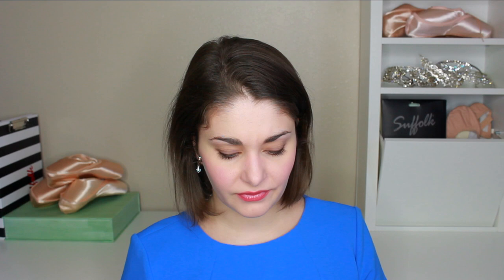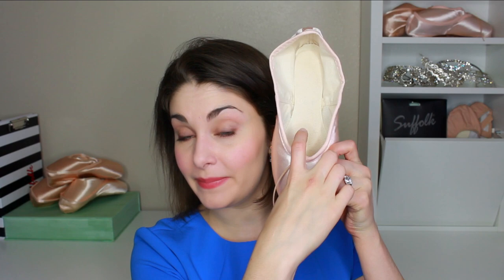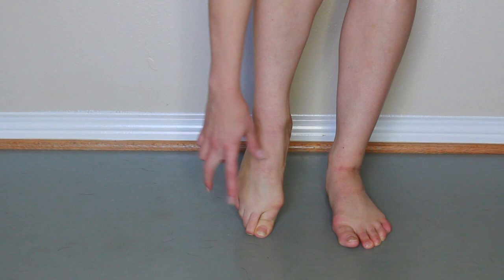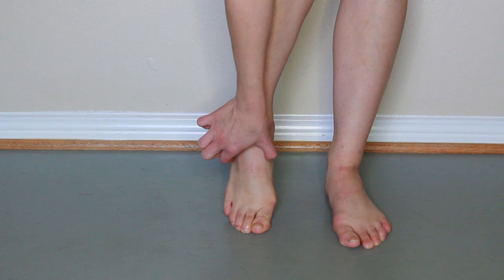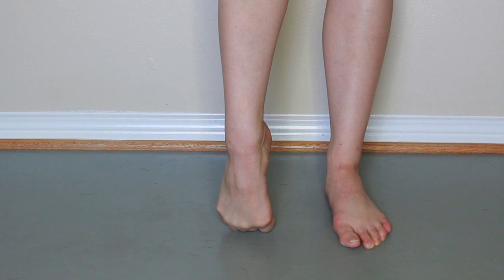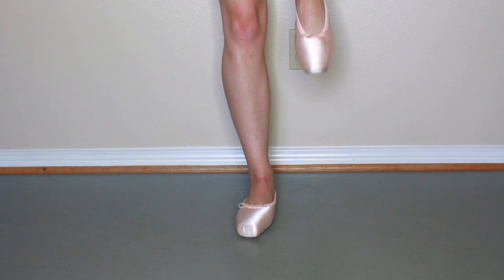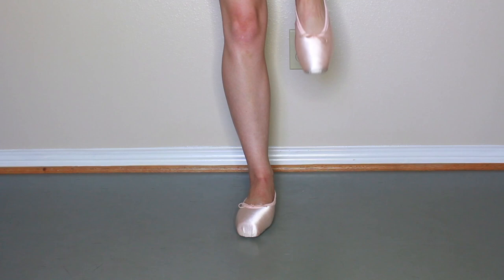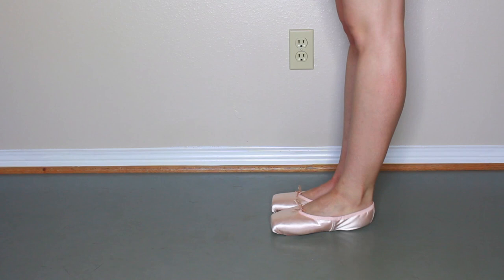Pointe Shoe Fitting Guide (and an Amazing Shoe Hack!) | Kathryn Morgan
Here is my guide to proper fitting pointe shoe. I was recently trained by Mark & Keri Suffolk, owners of Suffolk dance and legitimate pointe shoe masters. They taught me how to fit shoes properly and an amazing pointe shoe hack that will change your life! I take you through length, width, toe pressure, how to properly put on a pointe shoe, and what to expect during your fitting. Asking the right questions can make all of the difference. Don't be afraid to speak up!

I am soloist with Miami City Ballet a former soloist with the New York City Ballet. When I was a young student, I was always looking for insights into the ballet world and how to improve my dancing as well as beauty and lifestyle tips. Now that I am a professional, it is my turn to share.